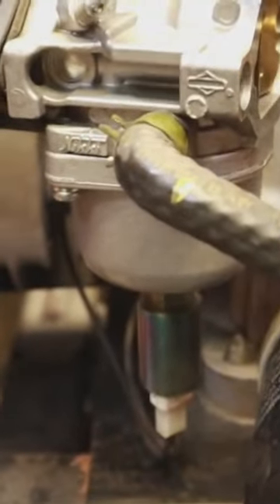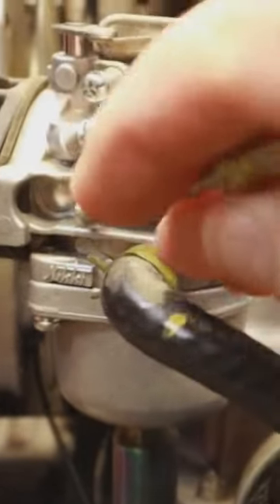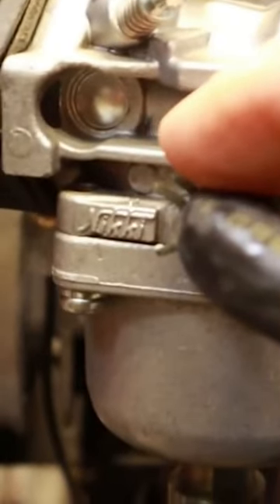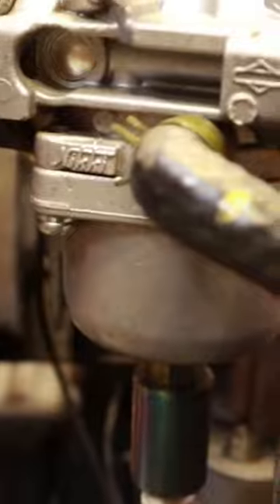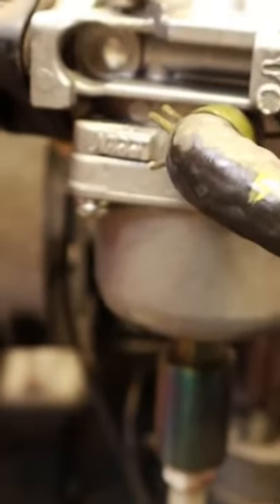Simple Check On A Surging Carburetor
How to fix common flooding and surging problems with the Nikki carburetor.  These carbs can be challenging to troubleshoot and fix, but they will perform well once you understand them better.   This carburetor is from the Craftsman YTS3000, on which I made the video with the hydro-locked engine this carb came from.  In the end, it was returned to where it started.

See the full story on this mower here.  (What happens when these carbs fail?  Click here to find out!)

See the Complete Baldeagle242 video history here.  A true trip down memory lane of all past videos I have posted on YouTube.

Links to parts used in this video:

Aftermarket (Chinese) Carburetor Repair Kit for Briggs & Stratton Nikki Carbs

Briggs and Stratton brand Nikki Float bowl gasket (O-Ring style)

Briggs and Stratton brand Nikki Float bowl gasket (NON-Ring style)

Briggs and Stratton brand Nikki needle

Inline fuel shut-off valve

Inline fuel filters

Below are tools and parts I use in my shop and daily adventures.

The drill bits I use are lifetime-warranted Molybdenum from Drill Hog.  If you break one or wear it down to nothing, you send it back, and they send a new one!